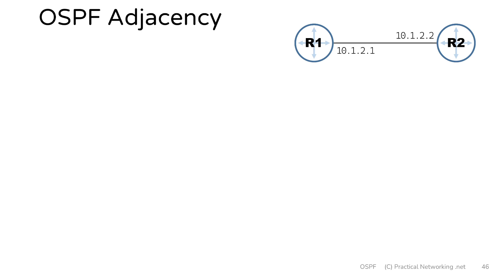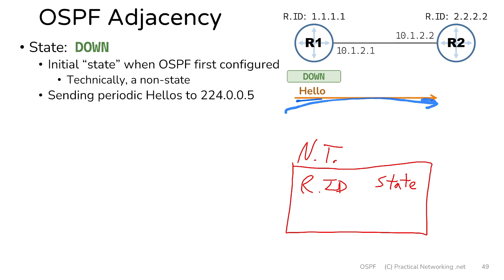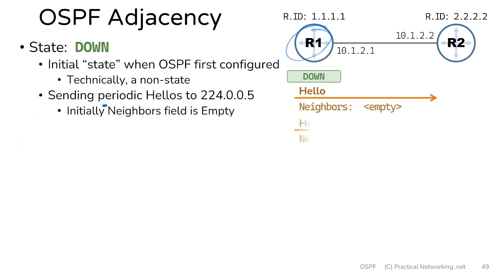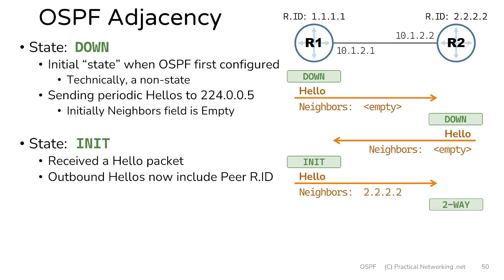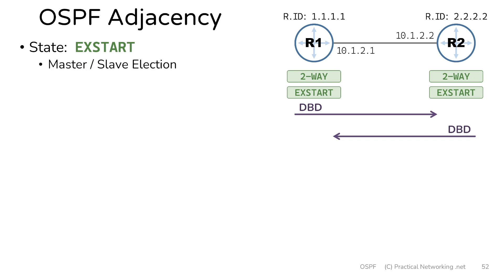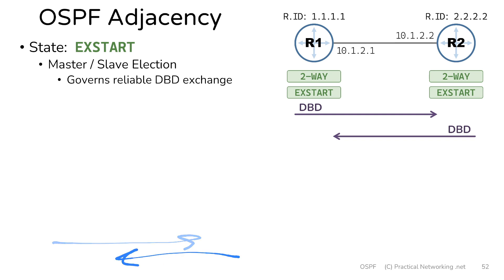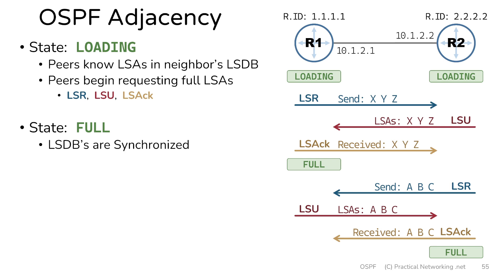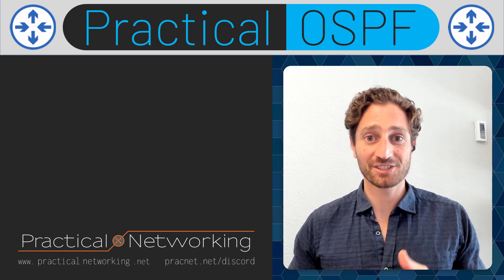OSPF Neighbor Adjacency States: DOWN ATTEMPT INIT 2-WAY EXSTART EXCHANGE LOADING FULL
In this lesson we take a look at the OSPF Neighbor Adjacency States:  DOWN, ATTEMPT, INIT, 2-WAY, EXSTART, EXCHANGE, LOADING, and FULL.  We're going to step through each of them and explain exactly what triggers each state, what happens within each state, and the functionality each state provides.

00:00 - Introduction
00:36 - Neighbor ID & Neighbors Field
01:06 - OSPF Down State
03:05 - OSPF Attempt State
04:05 - OSPF Down State (Continuation)
05:20 - OSPF Init State
05:55 - OSPF 2-Way State
06:53 - Down Init 2-Way vs Down 2-Way
07:10 - Continuing past 2-Way State
07:52 - OSPF ExStart State & Master / Slave Election
09:36 - OSPF ExChange State & LSDB Summary Exchange
10:17 - Reliable DBD Exchange and Master Slave Election
11:17 - OSPF Loading State
12:51 - OSPF Full State
13:17 - Summary / Next Lesson